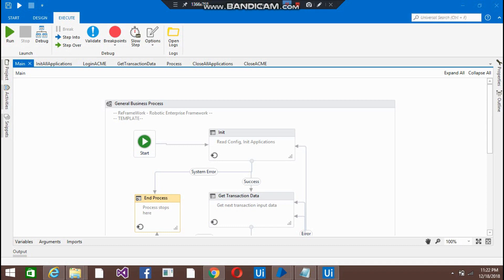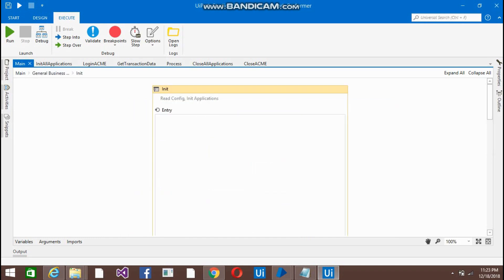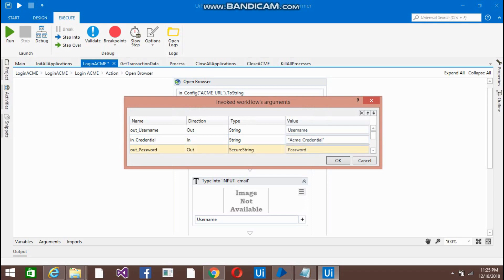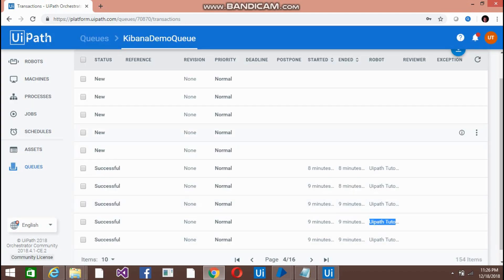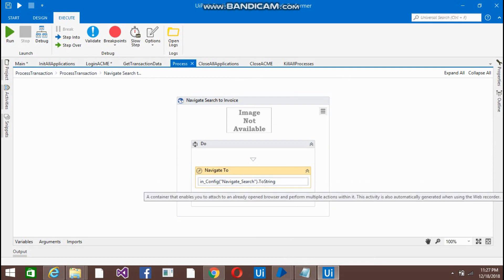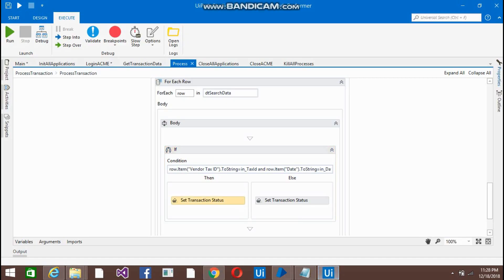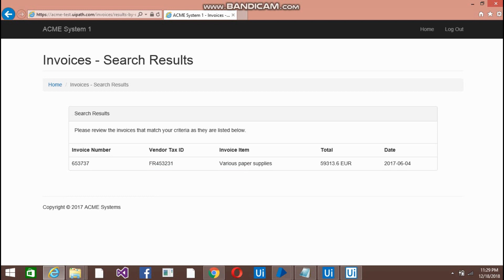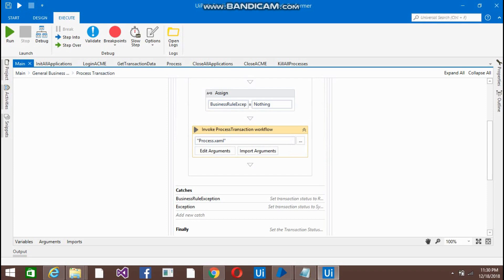Get Items from queue with Performer Bot in Uipath (ReFramework Part 3)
In last video we have few items in queue from dispatcher bot,here we are retrieving items one by one from queue through performer bot based on Reframework